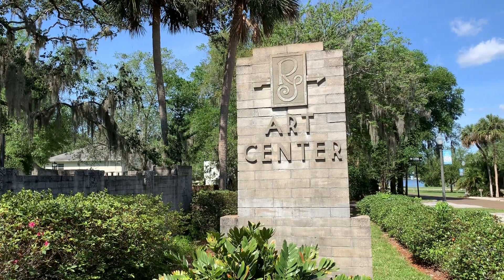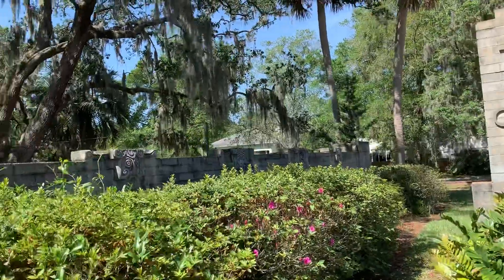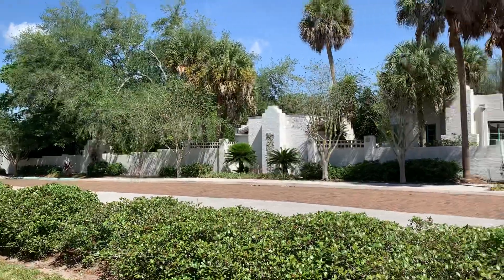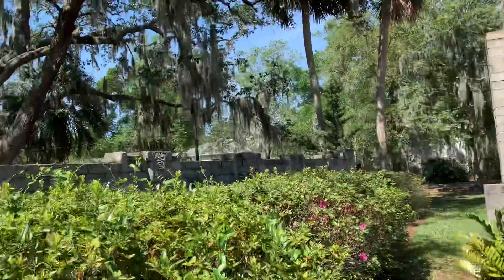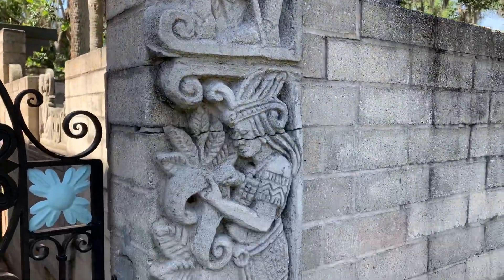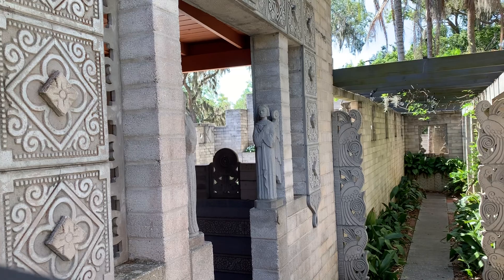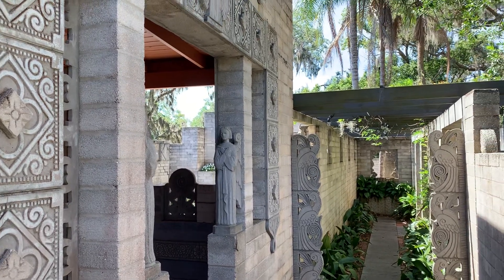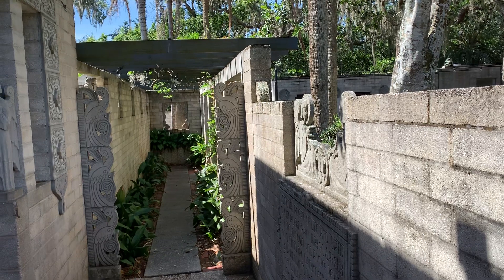Virtual Field Trip to Maitland Art Center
Put the Maitland Art Center on your “Must See” list! It is a perfect place to get creatively inspired.